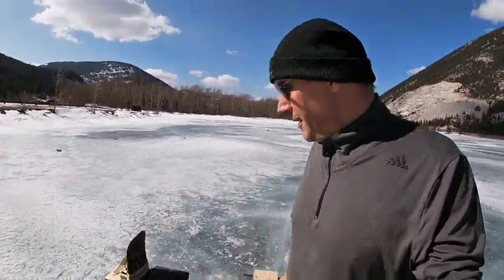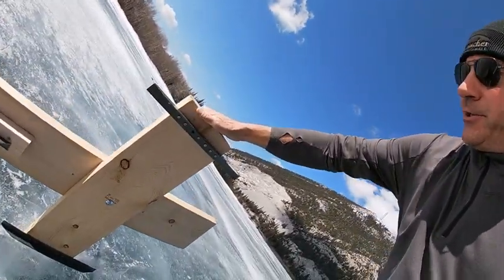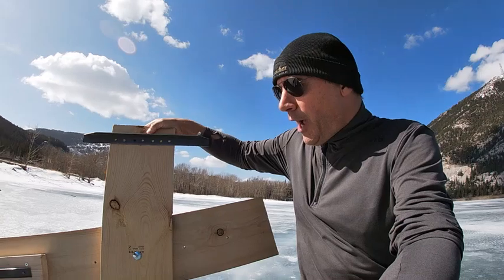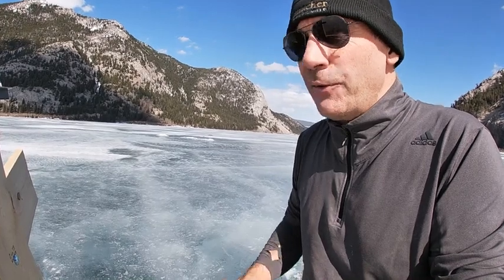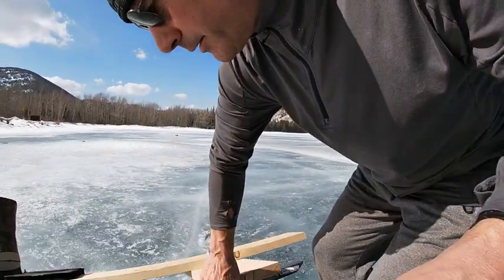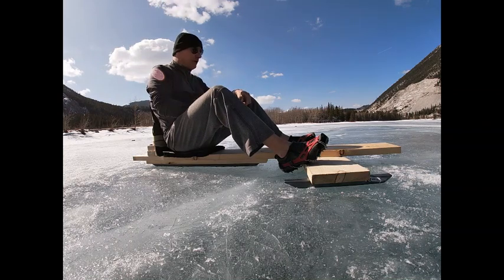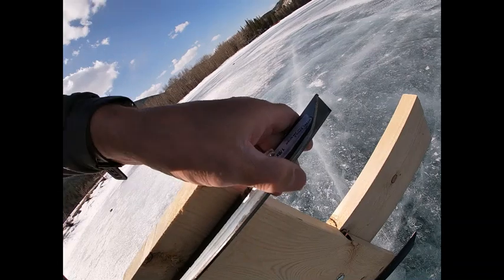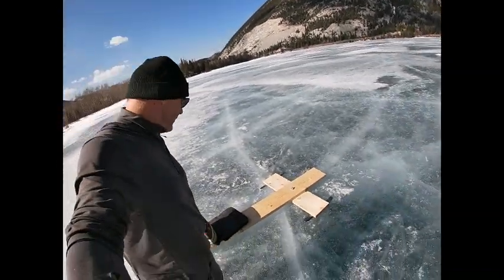REVISED HOMEMADE ICE BOAT DESIGN FOR WING SAILING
This is a quick introduction to my new ice boat design that features foot steering and new ice blade skates fashion from cold-rolled steel angle iron.
Initial trials have shown it works very well. I am now easily able to steer and jybe at the end of reaches. Very simple construction and can be build cheaply by almost anyone who has rudimentary ability with hand tools. The wood, fasteners and angle iron were all less than $100. I cut the angle iron with a hack saw and rounded the runners with a hand file. I did use a belt sander to sharpen the long edge. You could do it with a hand file, it would just take a lot longer. I used a half inch bolt at the pivot -- probably an overkill, but it is working well.